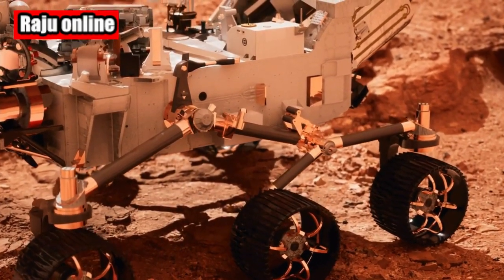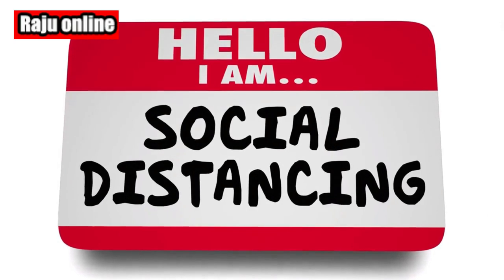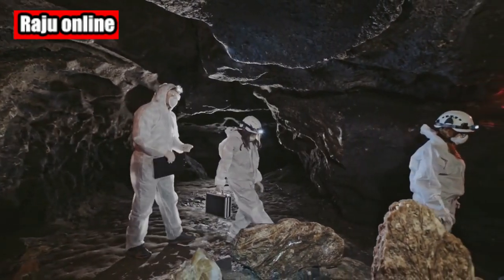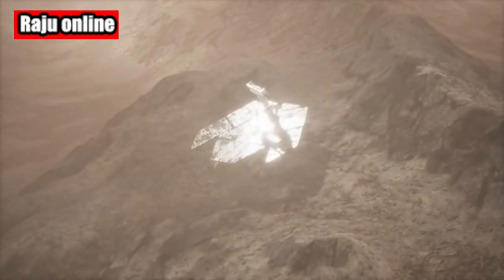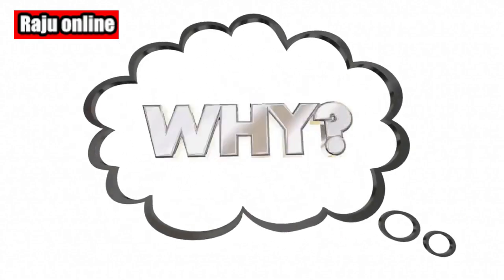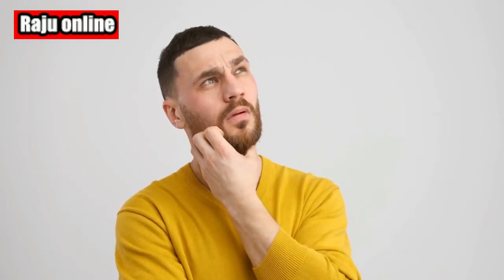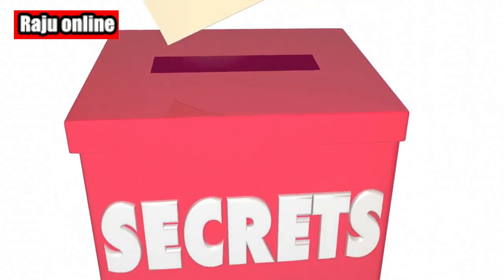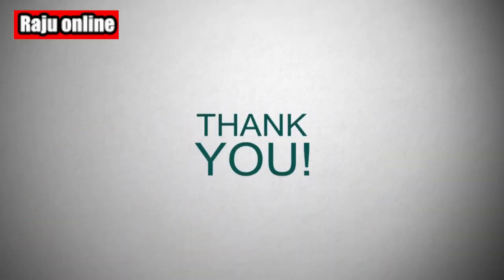SCIENTISTS ATTEMPT TO EXPLAIN MARS ROCK WITH A HOLE STRAIGHT THROUGH IT WHAT THE HELL COULD IT BE?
Prepare to be astounded as scientists uncover a mind-boggling mystery on the Red Planet! In this captivating video, we delve into the extraordinary discovery of a peculiar rock on Mars, featuring a perfectly cylindrical hole that defies explanation. Join us as we explore the scientific community's attempts to unravel this enigma and uncover the truth behind this otherworldly phenomenon.

As we dive into the world of Martian geology, experts from around the globe present their theories and hypotheses, ranging from natural geological processes to extraterrestrial interference. Witness their innovative research, cutting-edge technology, and meticulous analysis as they try to decipher the origin and purpose of this perplexing rock formation.

Through stunning visuals, expert interviews, and engaging animations, this video takes you on a thrilling journey into the realms of Mars exploration and extraterrestrial mysteries. Get ready to have your curiosity ignited and your imagination run wild as we contemplate the tantalizing possibilities that this bizarre Martian rock presents.

Join the scientific community as they push the boundaries of knowledge, leaving no stone unturned in their quest for answers. Don't miss this thought-provoking and captivating investigation into one of the most perplexing phenomena in the history of Mars exploration. Watch now and let your mind wander in awe as we ponder the question: What the hell could it be?